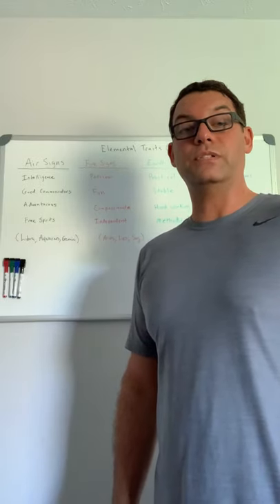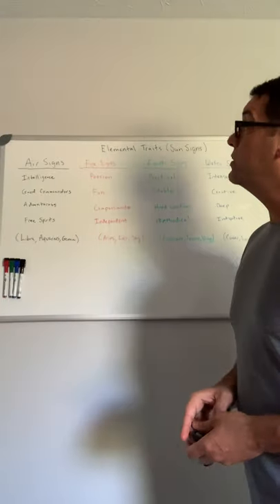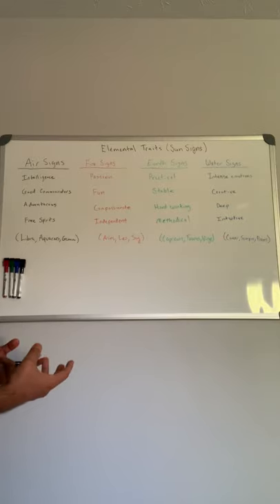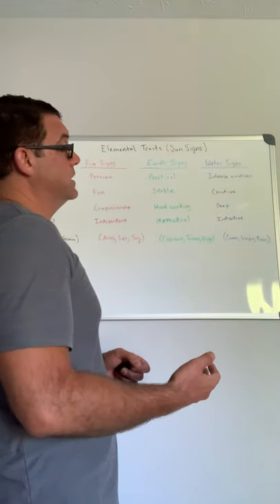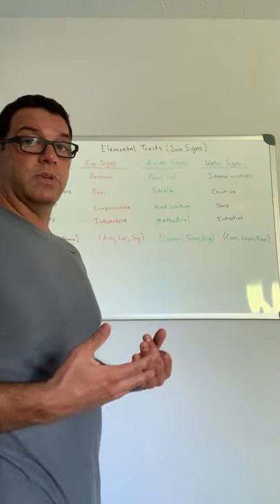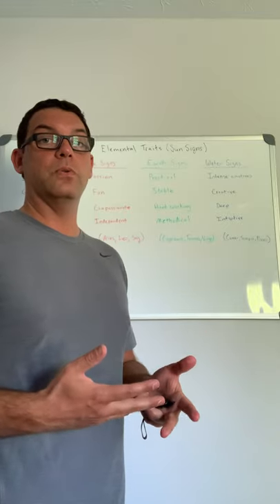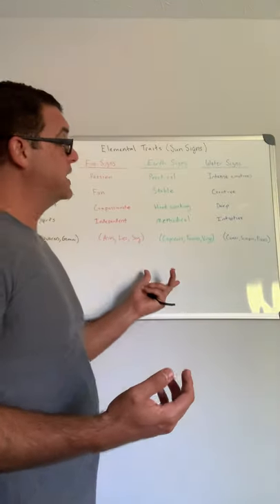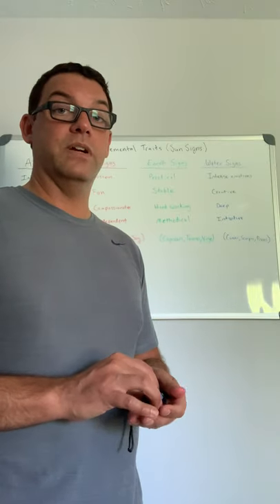Zodiac Triplicities Part 2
Zodiac "Sun" Signs Triplicities Part 2